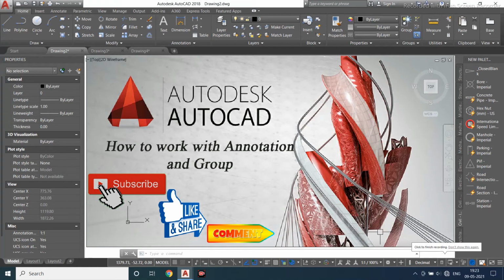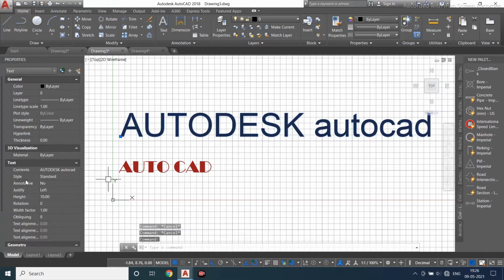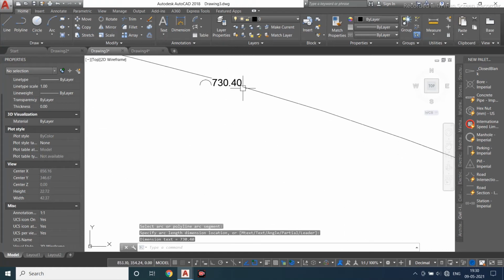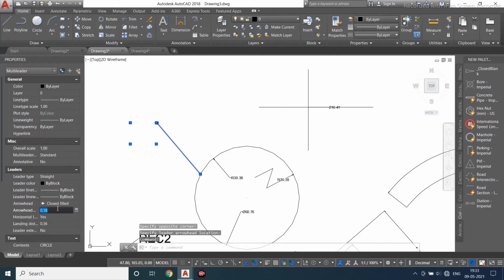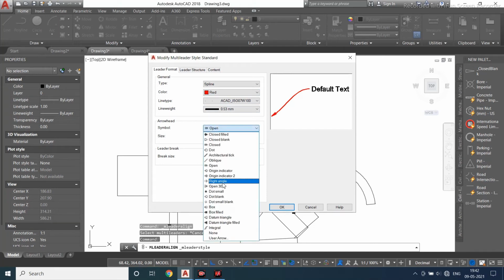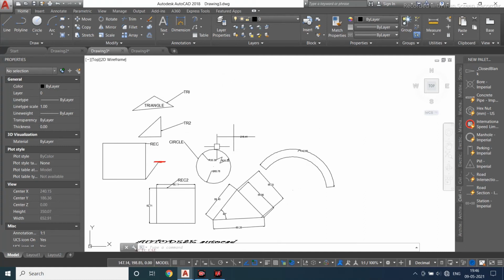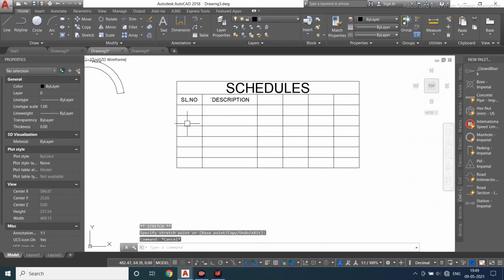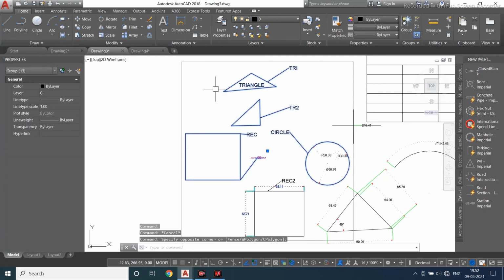How to work on annotation panel and group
Hello friends,

In this video we are going to learn about annotation ,in annotation we are working with text, leader, dimension, table and how to modify the settings. Later we have even learnt how to work with group and edit the group.